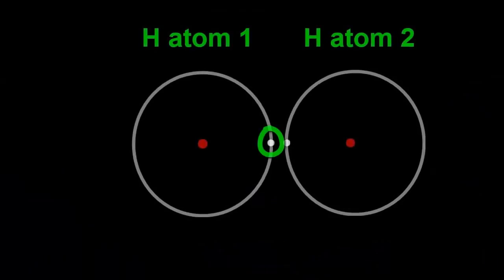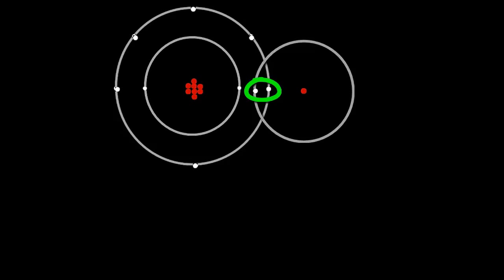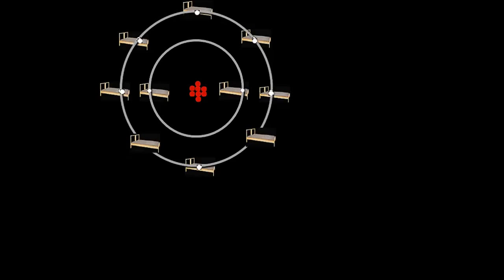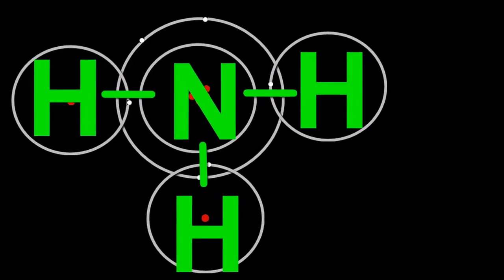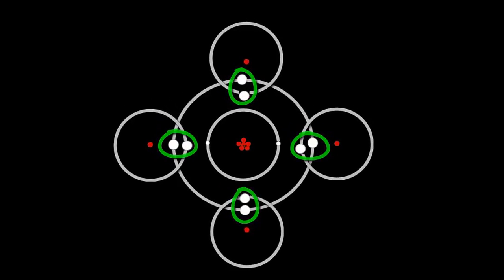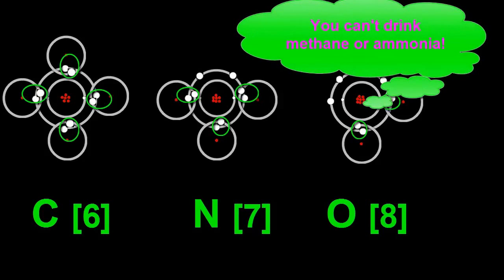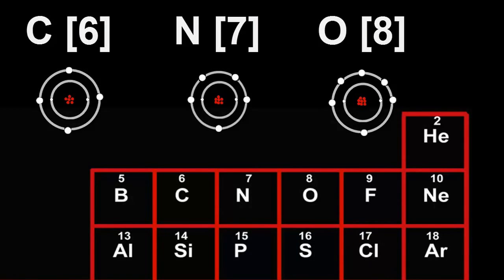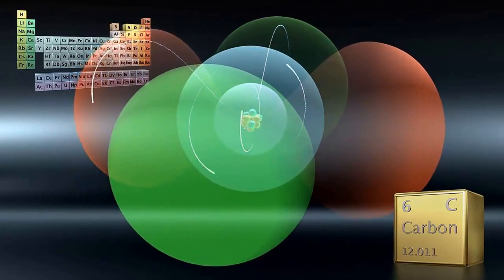Oxygen, Nitrogen & Carbon and Covalent Chemical Bonds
This chemistry tutorial video explains how oxygen, nitrogen & carbon make covalent chemical bonds to school & science students . The video shows how the protons and electron shells, and especially the number of electrons in the outer shells determine how many bonds oxygen, nitrogen and carbon can make.
Four important molecules, water H2O, ammonia NH3, and methane CH4 are discussed.

Video transcript: